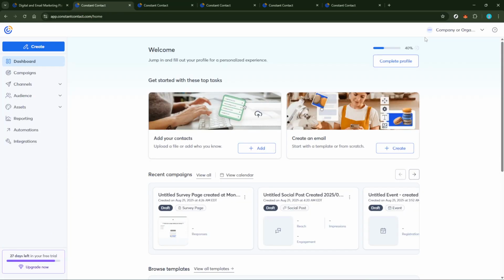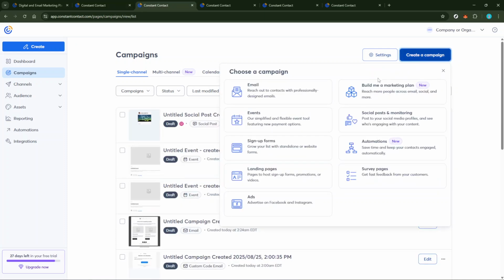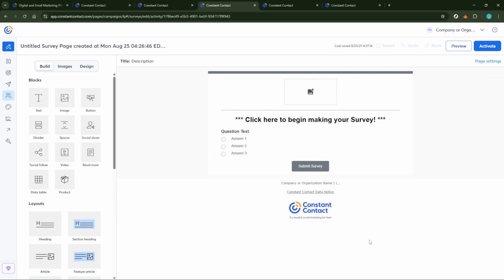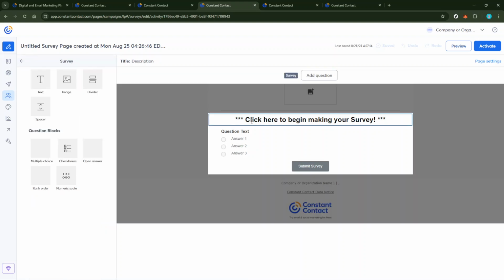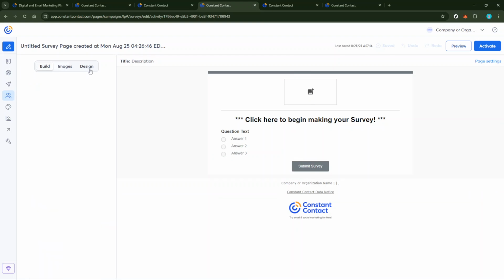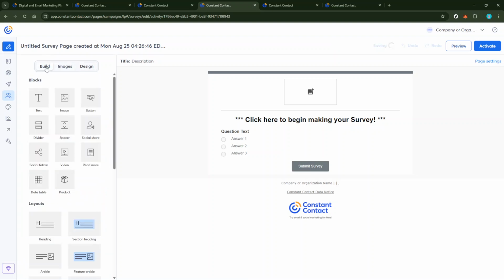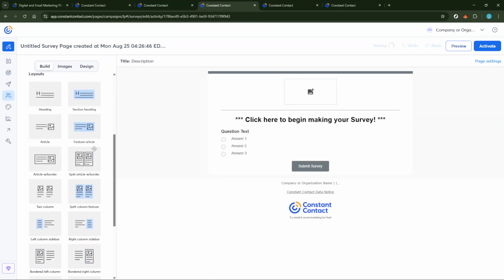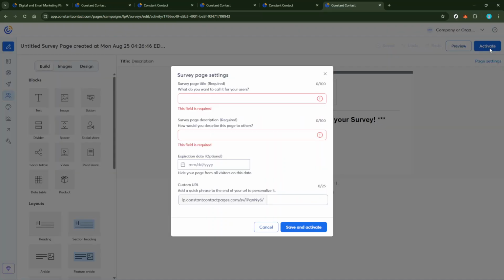How To Create A Survey In Constant Contact [2025 Guide]